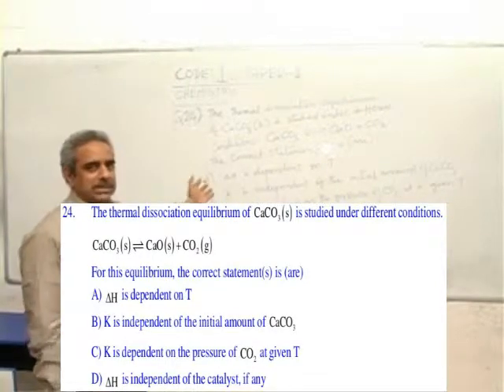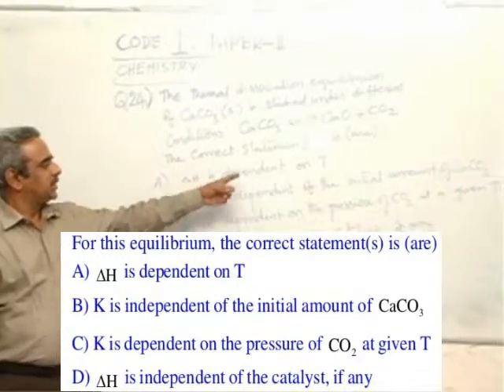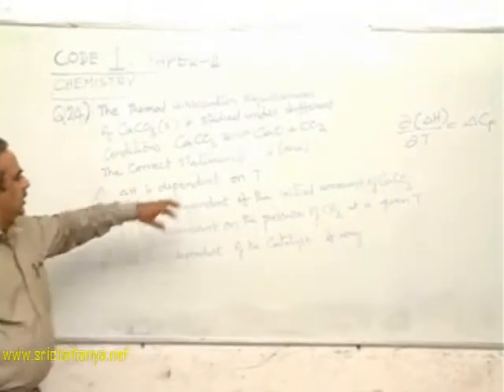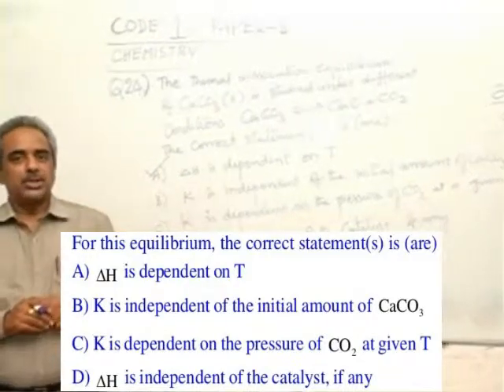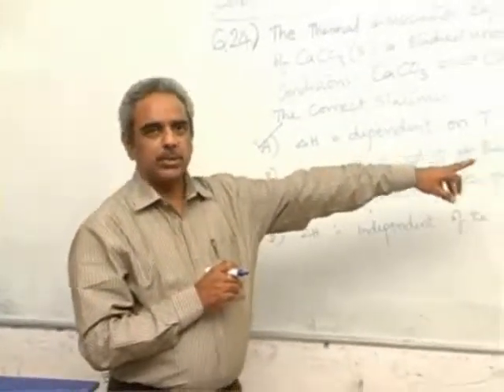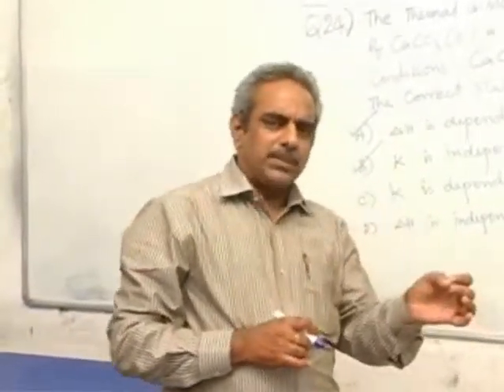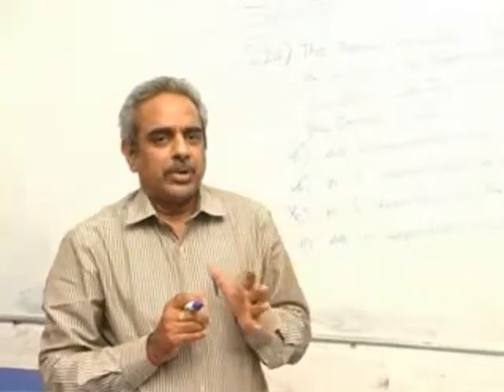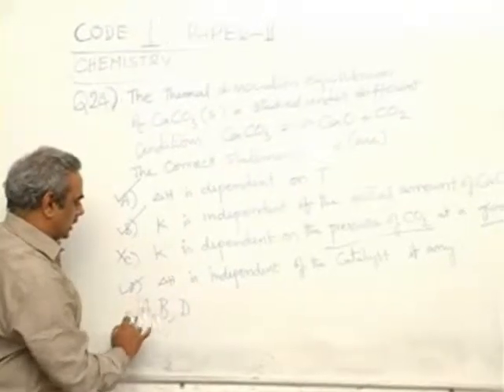IITJEE 2013 Advanced Chemistry Solutions - Q 24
IITJEE Advanced 2013 Chemistry solutions explained by the experts at Sri Chaitanya. View the youtube videos for explanation on IITJEE concepts for Engineering in Maths, Physiscs, Chemistry. Past paers and concepts explained in a simple and easy to understand manner.